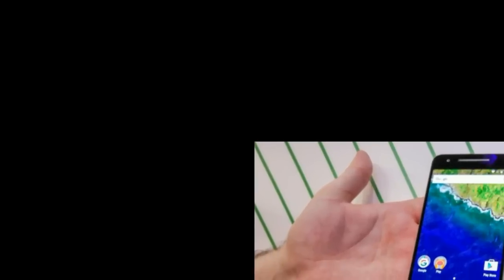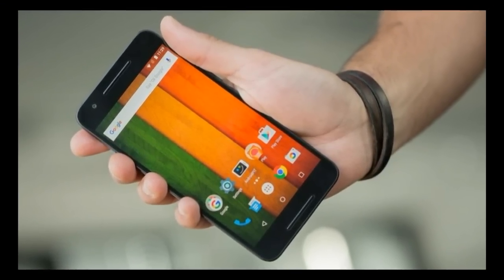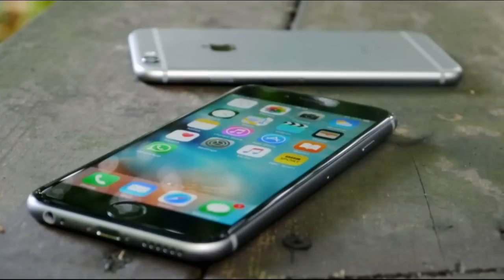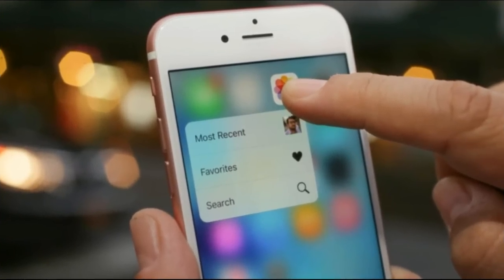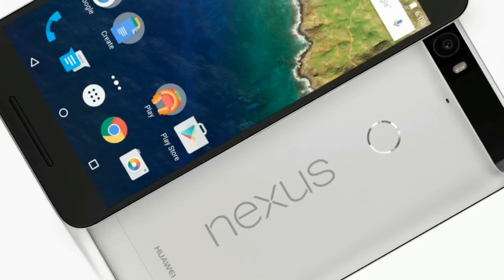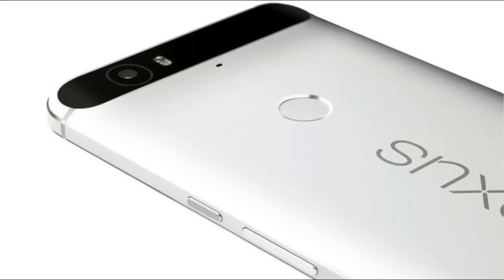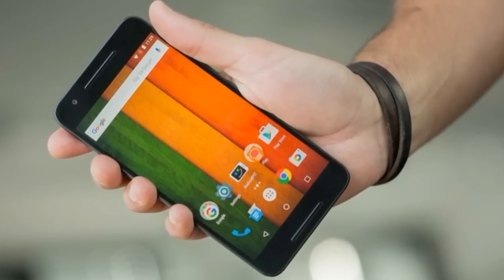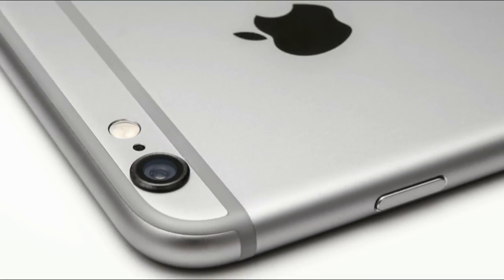Nexus 6P vs iPhone 6S Plus comparison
We think that the Nexus 6P is the ultimate smartphone, but we’re sure Apple would disagree: surely its iPhone 6S Plus is the ultimate in smartphone style and technology? There’s only one way to find out, and that’s to put them head to head in a Nexus 6P vs iPhone 6S Plus comparison.